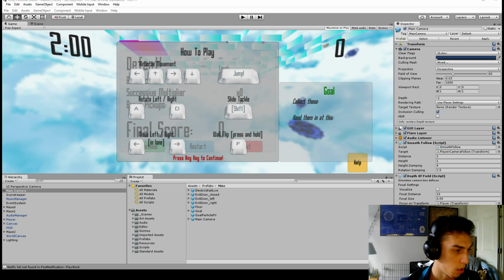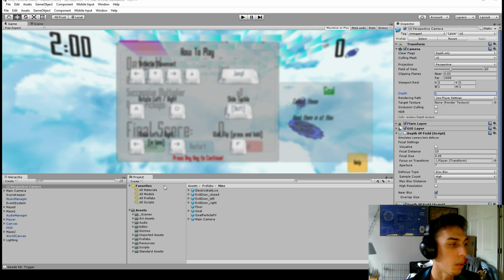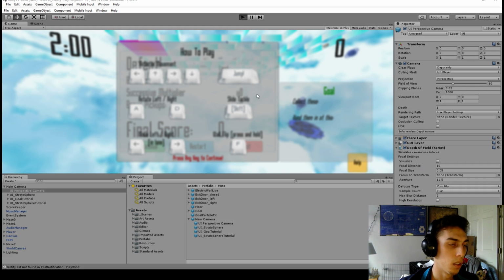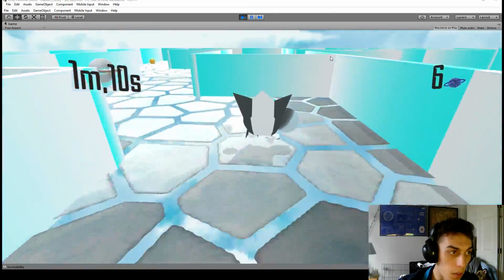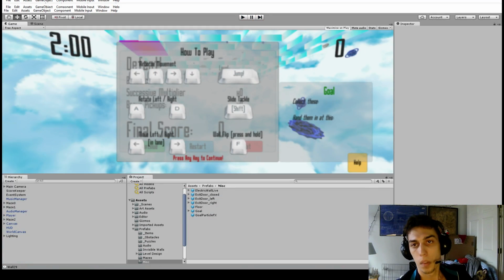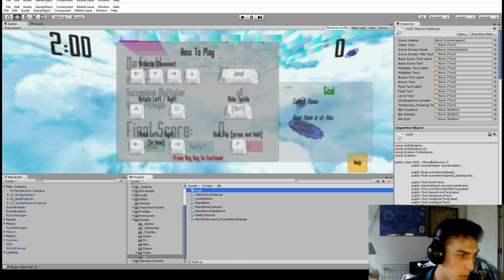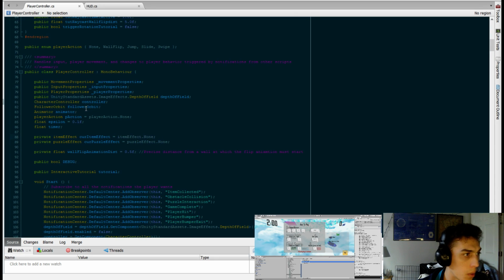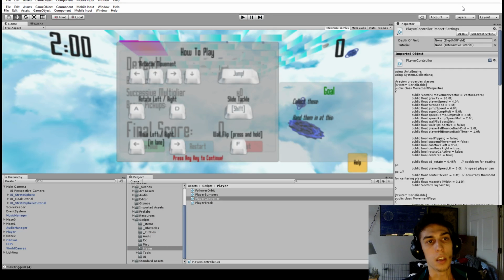Twitch development stream - Depth of Field tutorial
For the latest version of SkyLab's beta, we added a Depth of Field image effect. It's a pretty straightforward camera effect, but we wanted it to blur both the UI and the entire scene except the player. It took me (Deniz) longer than I care to admit how to figure that out, and I wasn't able to find a ton of resources on how to do it so I figured I'd create one!